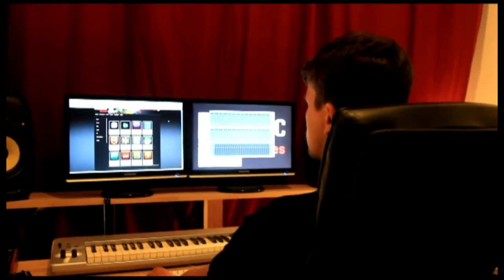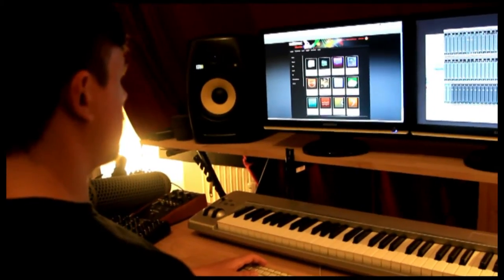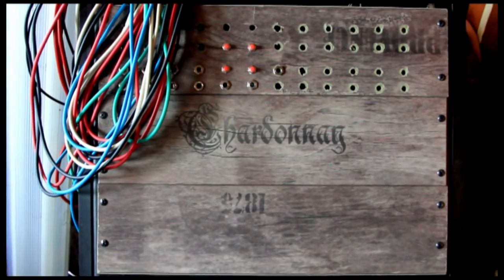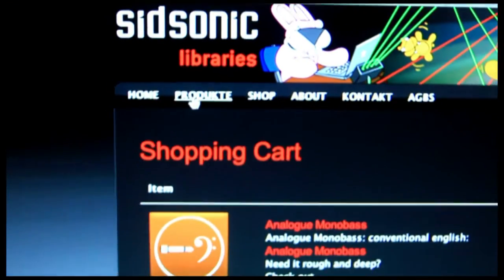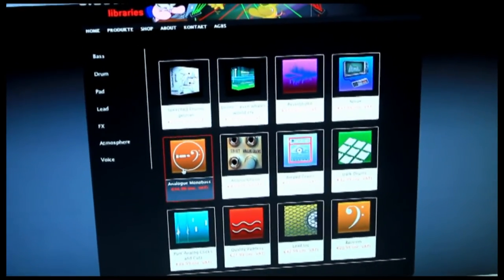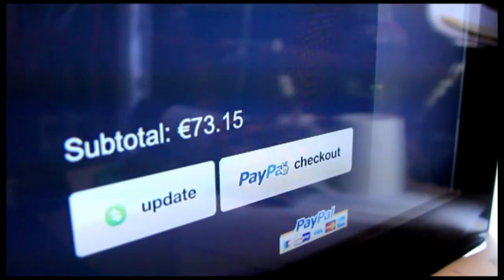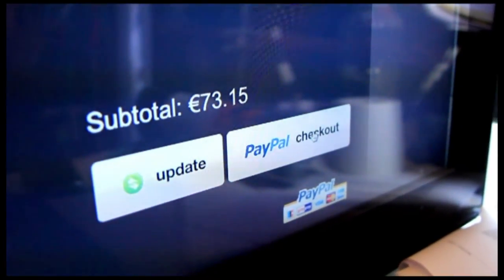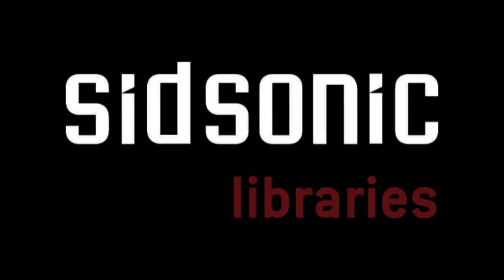sidsonic library,online shop